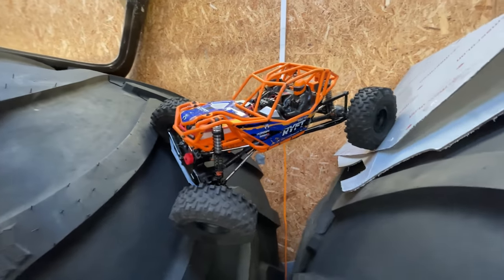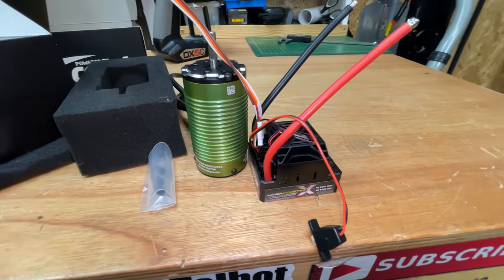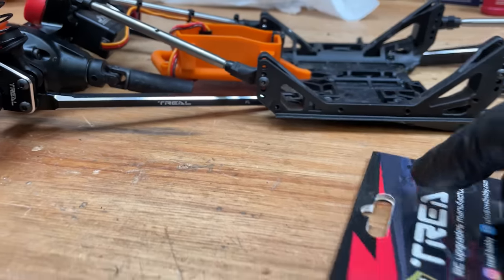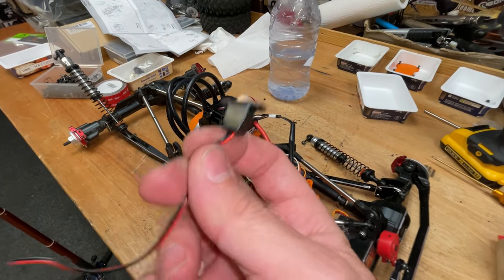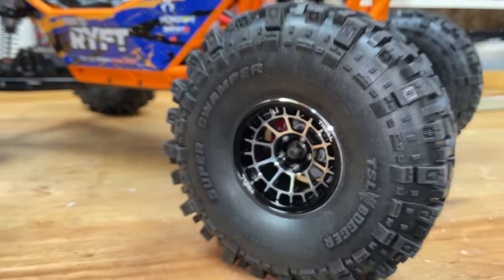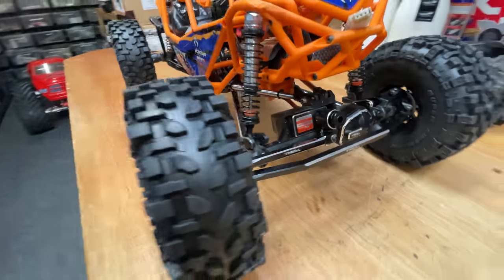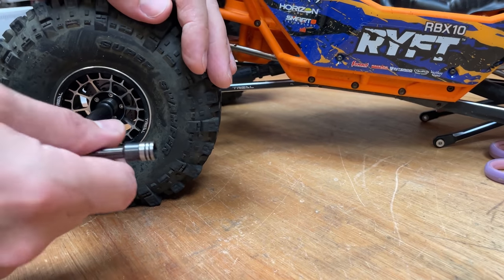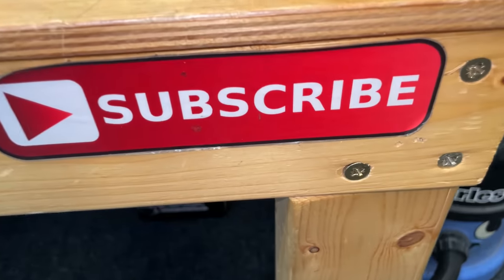I made the worst RC car EPIC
Get complete digital privacy for $2.08 per month (for 3 years) AND two months free:

Cheap Shift Servo (you will still need the servo horn from above servo)

Steering Servo